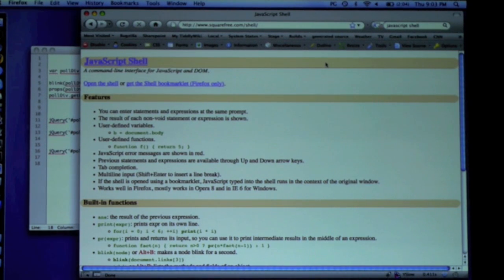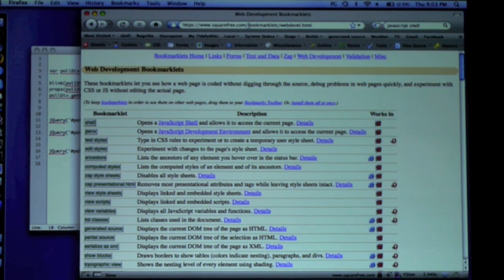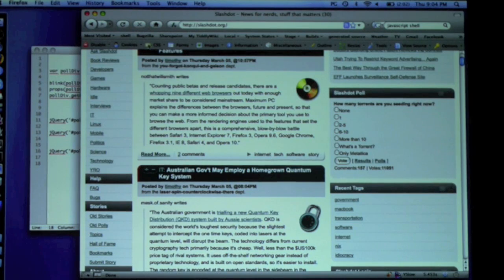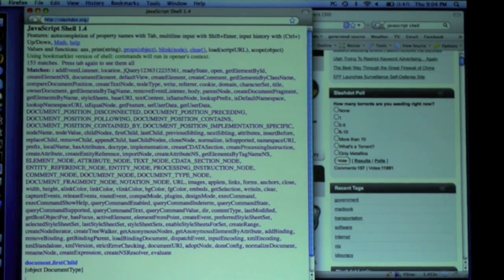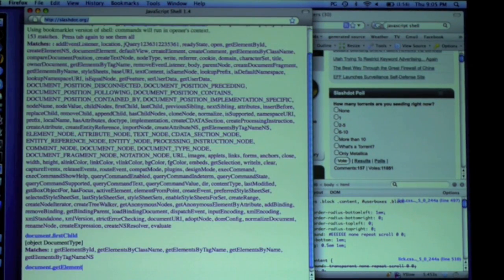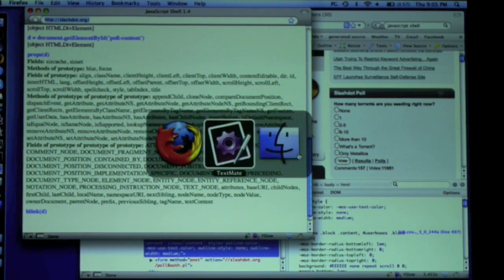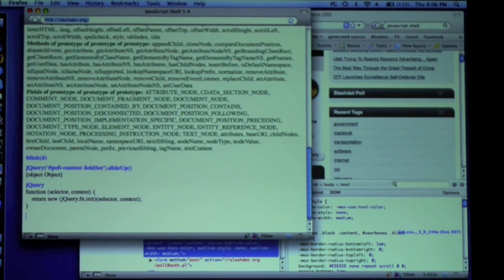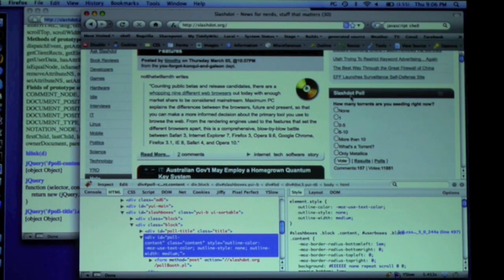JavaScript Shell (Joe Sondow) Java Posse Roundup 2009 Lightning Talk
Joe demonstrates the use of JavaScript Shell, a web-based command-line interface for JavaScript and DOM.